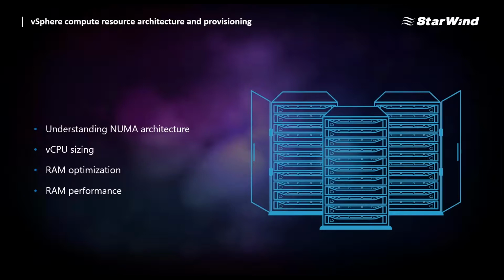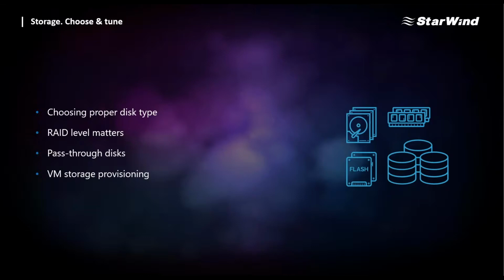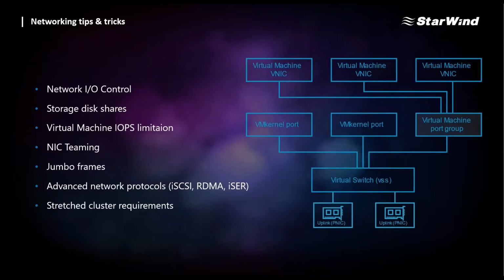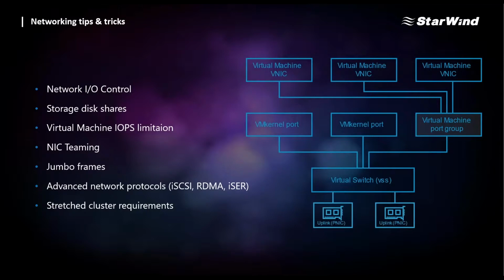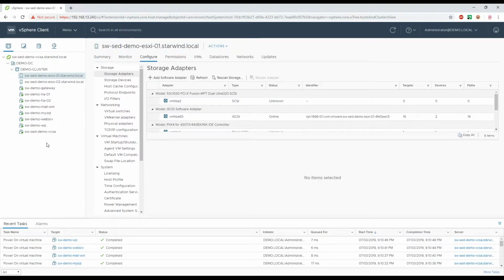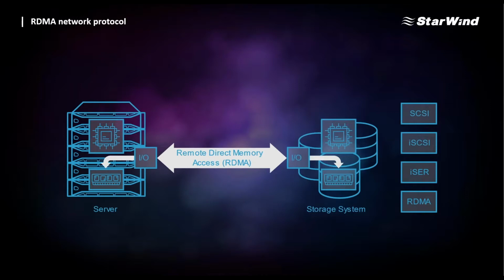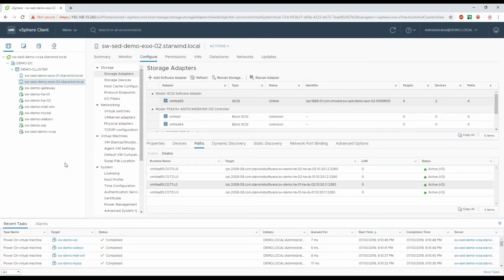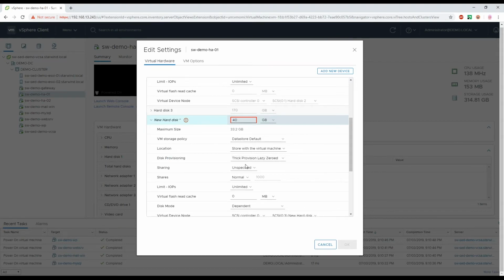Welcome vSphere: Fine-tuning and best practices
Establishing the vSphere environment may appear as an easy task for a qualified specialist, but there is a lot of factors to know about just and as there many useful advices to make it work like a clock.

Find out from this video all you need to learn about establishing the vSphere environment, from traits & requirements to networking.